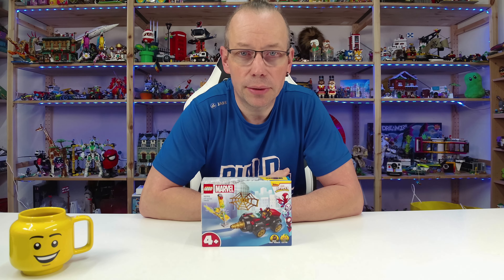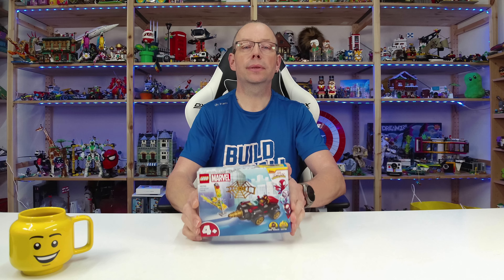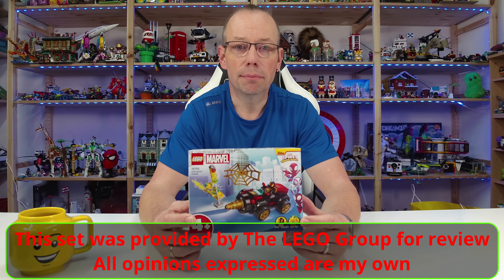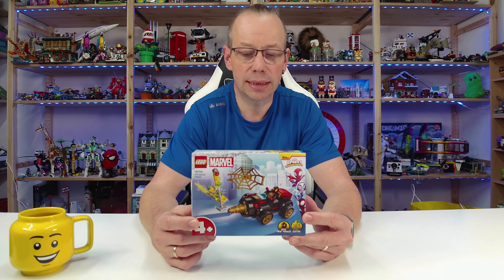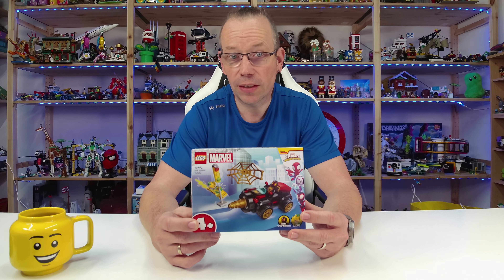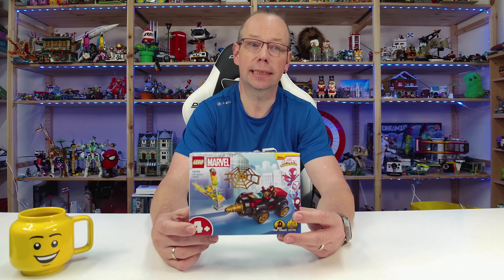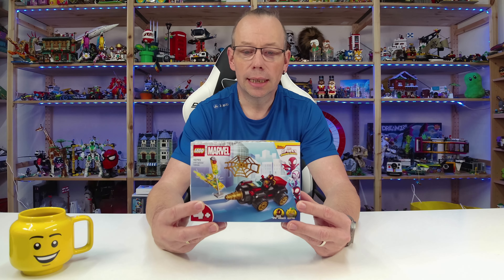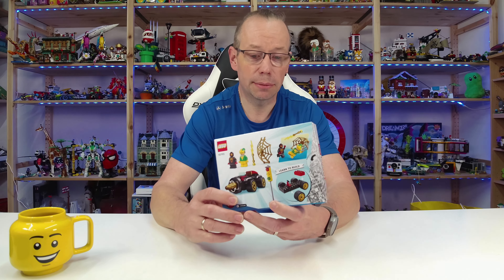LEGO Spidey and his Amazing Friends 10792 Drill Spinner Vehicle Speed Build Review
Thanks to the LEGO group for sending me this set for review.

58 pcs
9,99$ / 9,99€
LEGO Marvel 2024